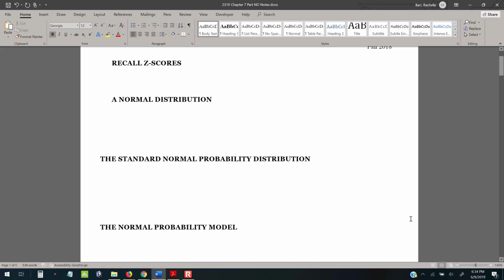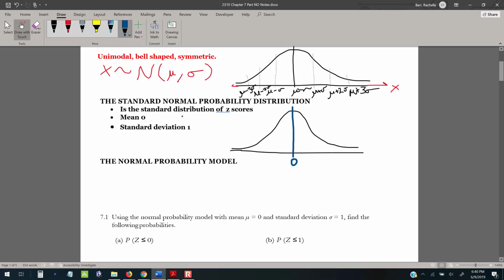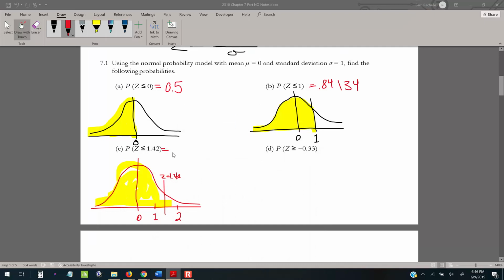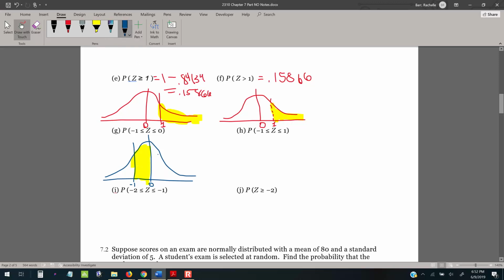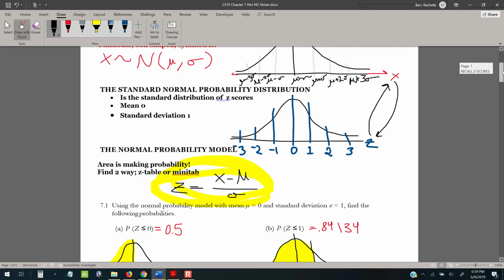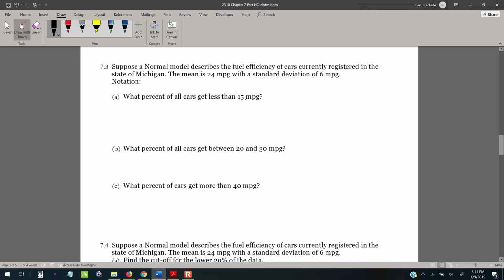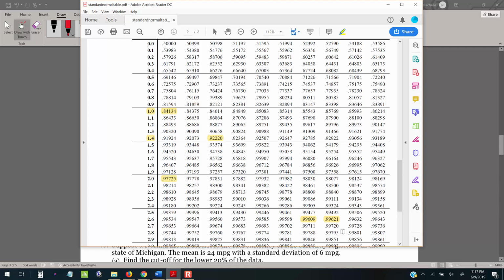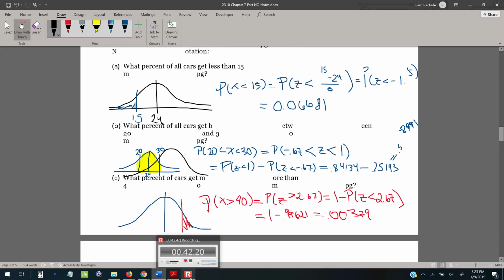Chapter 7 notes part 1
Normal probability and the standard normal distribution part 1.